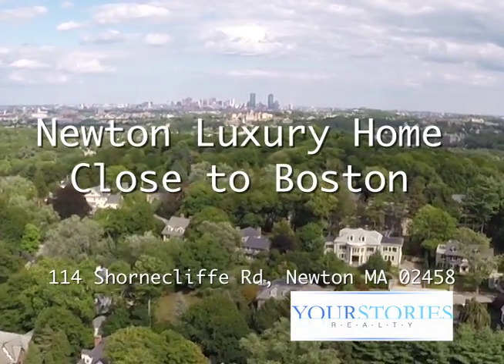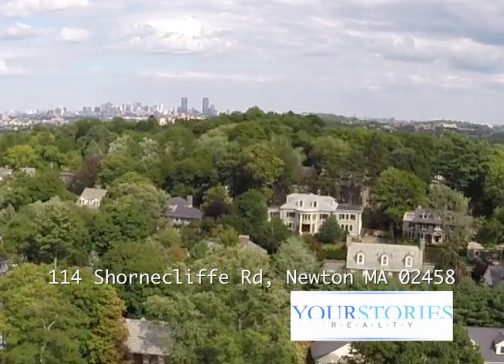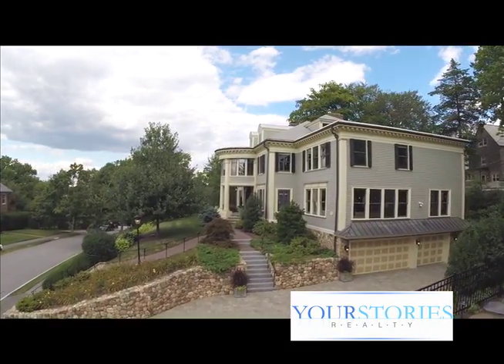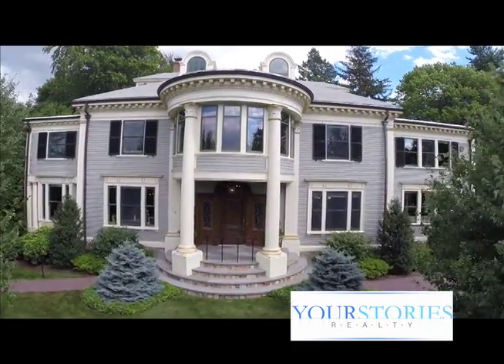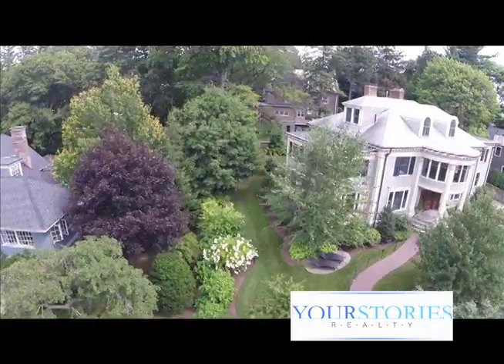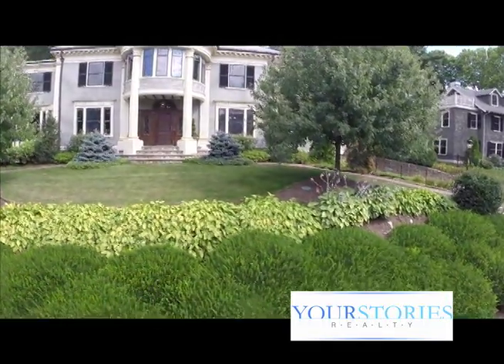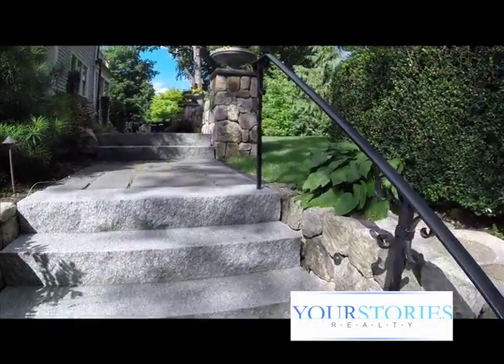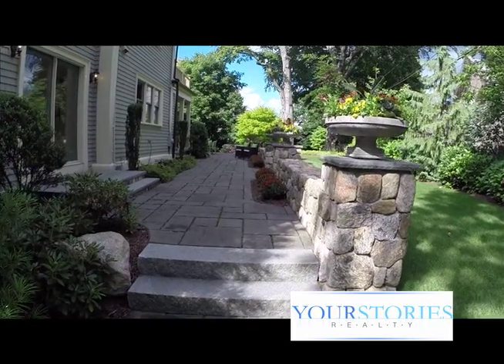YourStories Realty presents Luxury Home in Newton, MA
Newton Luxury home owner shares story about his upgrades.  114 Shornecliffe Road, Newton, MA 02458 StoryTeller Marketing tells the story of your house in a way that gets it sold faster, for more money,  and less hassle. 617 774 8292